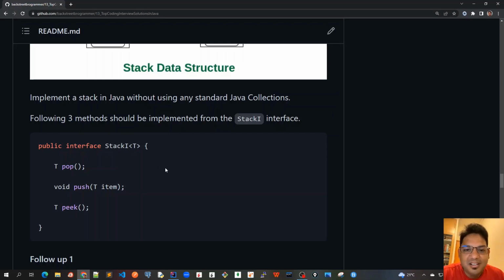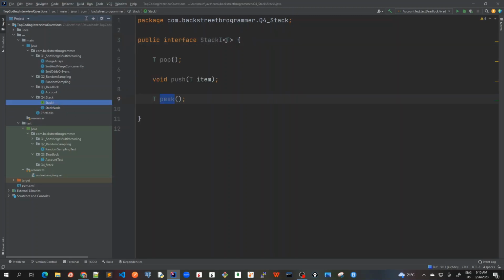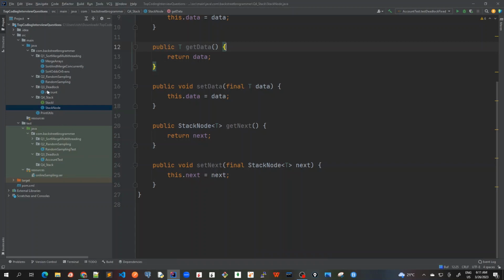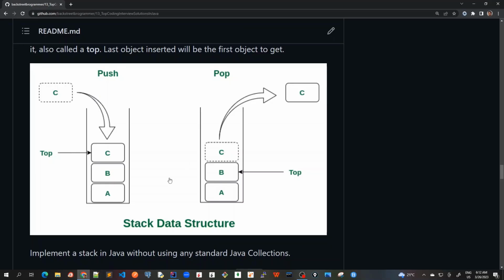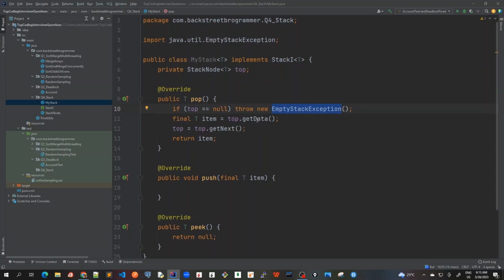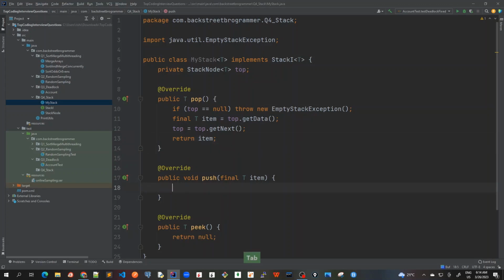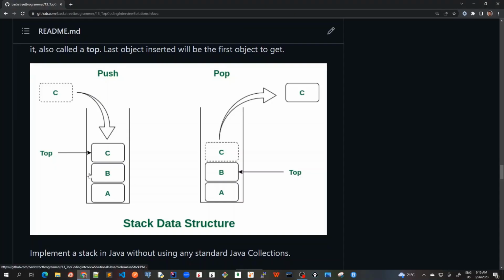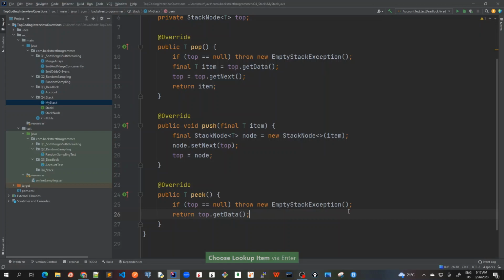18 - Stack custom implementation - SOLUTION - Code Demo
SOLUTION: Stack custom implementation - Code Demo
A stack is a linear data structure that follows the LIFO - Last-In, First-Out principle. That means the objects can be inserted or removed only at one end of it, also called a top. Last object inserted will be the first object to get.

mplement a stack in Java without using any standard Java Collections.

Following 3 methods should be implemented from the StackI interface.

public interface StackI |T| {
    T pop();
    void push(T item);
    T peek();

Implement a stack in Java using Java collections.

Implement a bounded concurrent stack in Java using locks.

Implement a concurrent stack in Java using CAS (Atomic classes in Java).

This solution is based on Treiber stack algorithm.